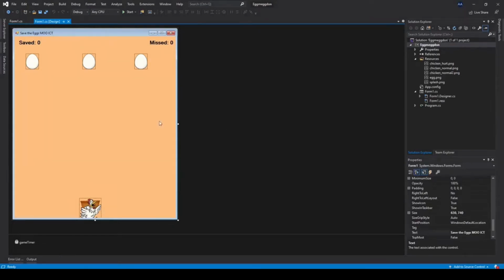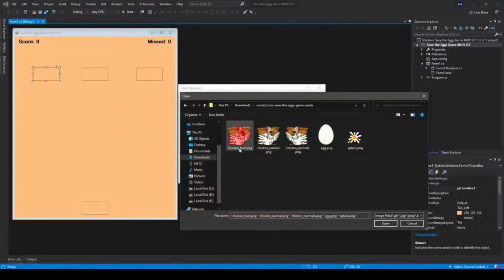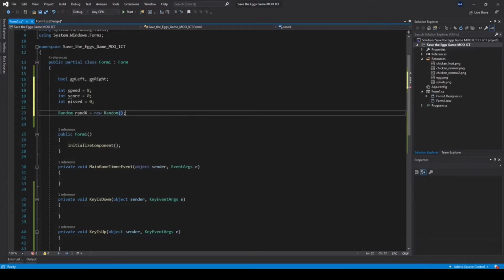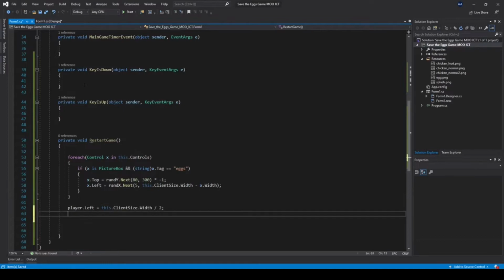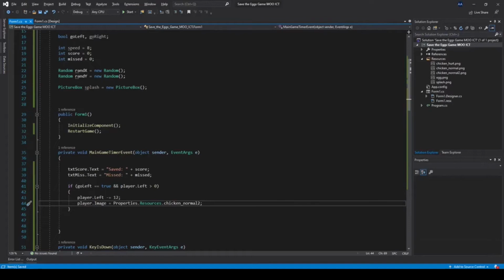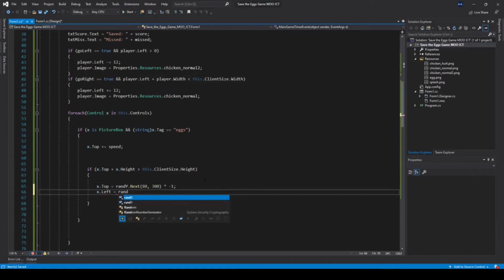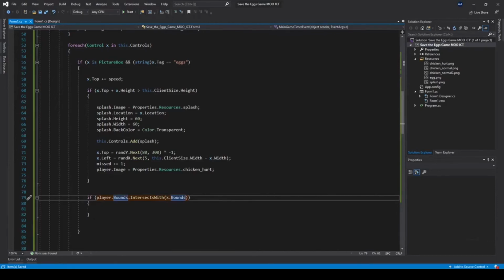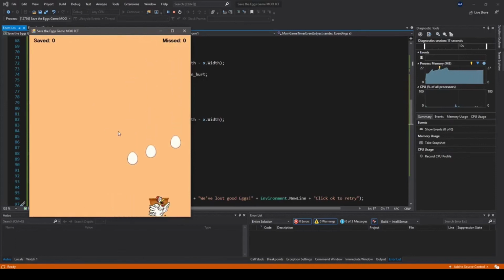C# Tutorial - Save the Eggs Game in Windows Form Audio Improved (Reupload)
In this tutorial you will be creating a simple drop and catch game. We created this game to be an animated catch the eggs game, the main idea is for the game to generate random eggs dropping from top of the windows form and then the chicken will go left or right to catch it. Its a silly spin on the old arcade games.  All the code, tutorial and game assets are on the site above. Enjoy coding.